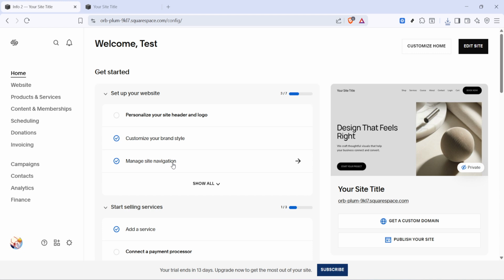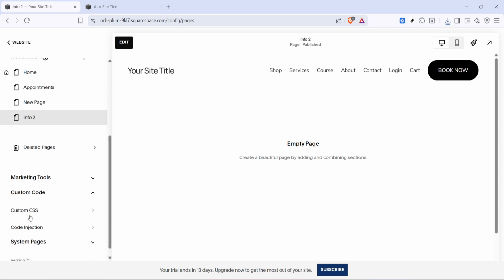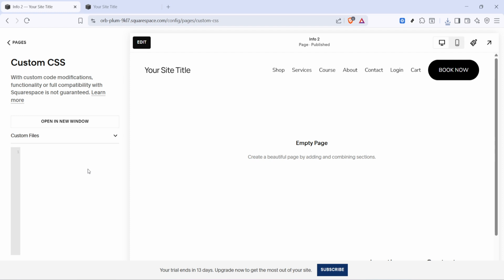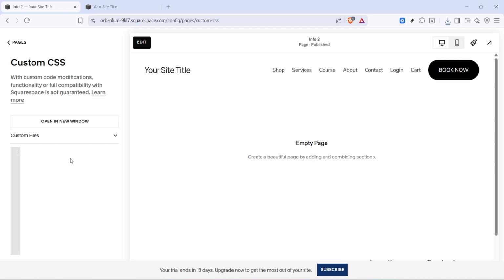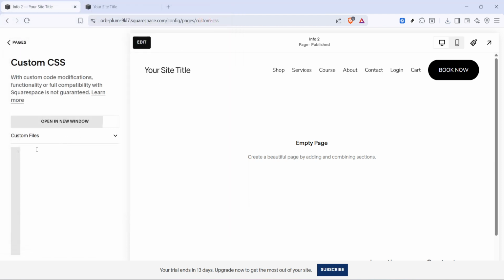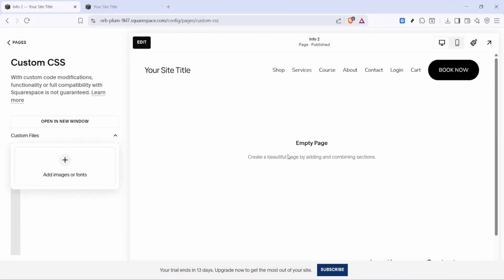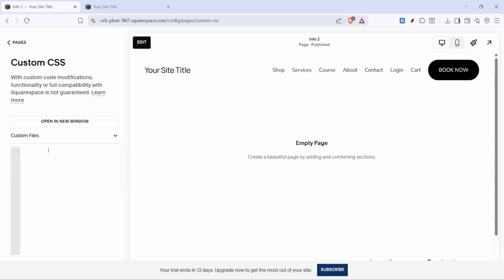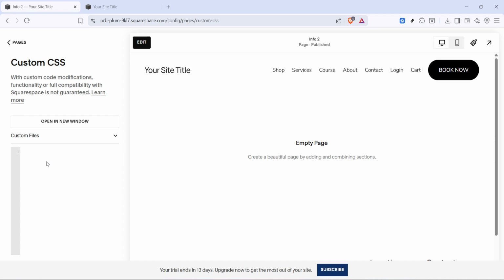How to Use the CSS Editor Squarespace (Step By Step 2026)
How to Use the CSS Editor Squarespace